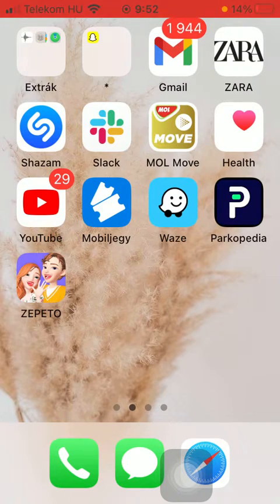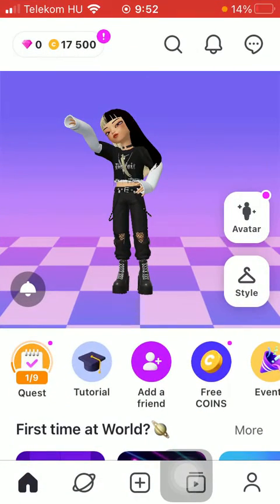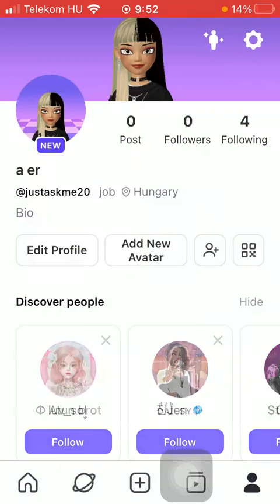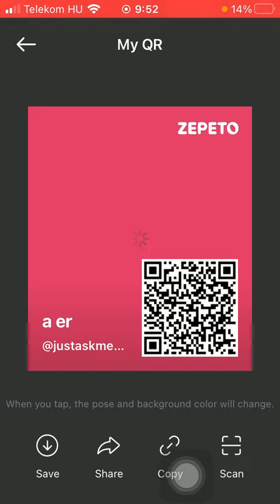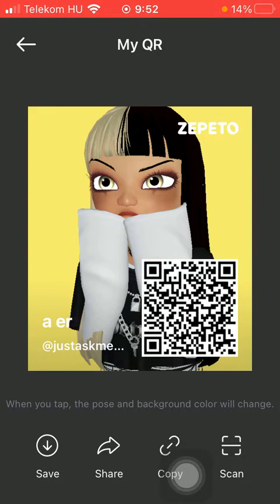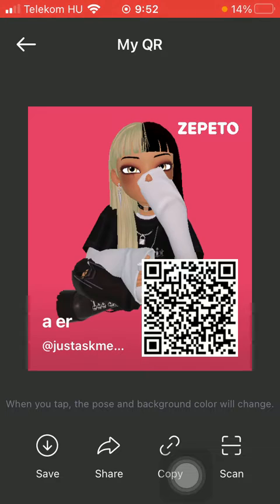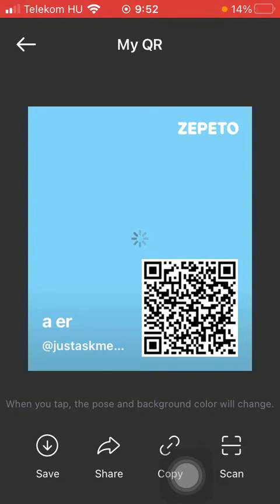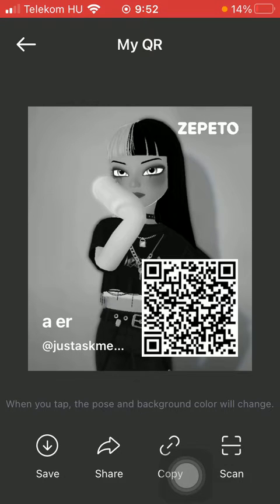Where to find QR code on ZEPETO?